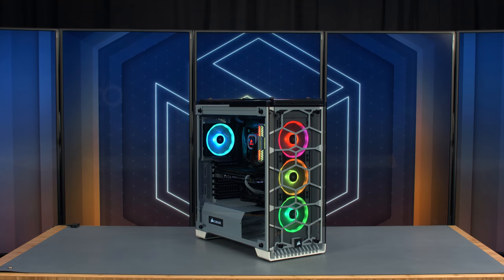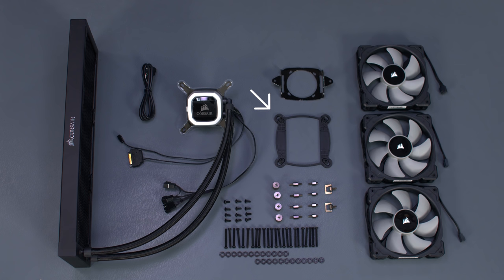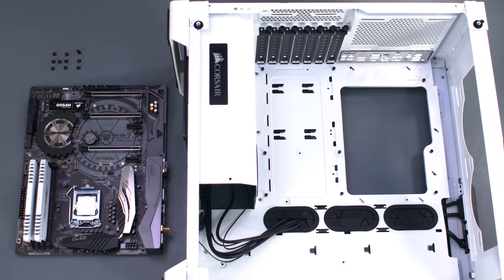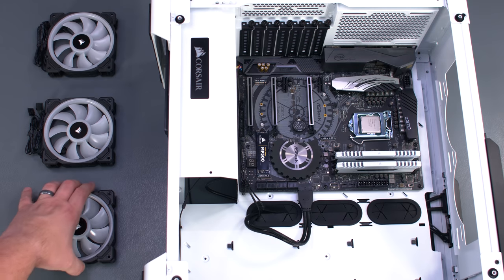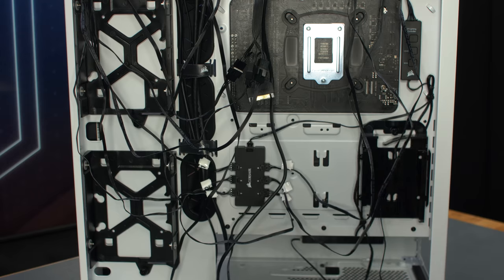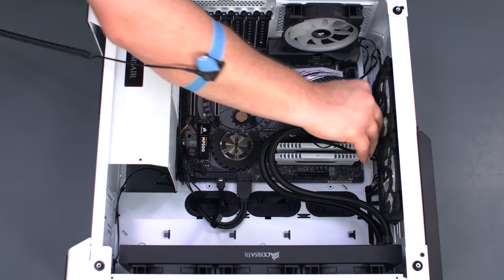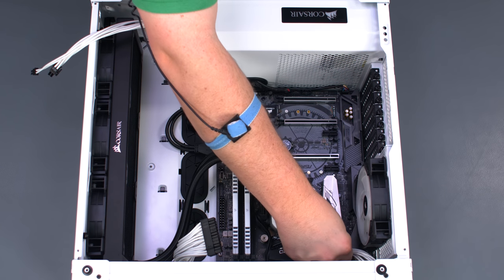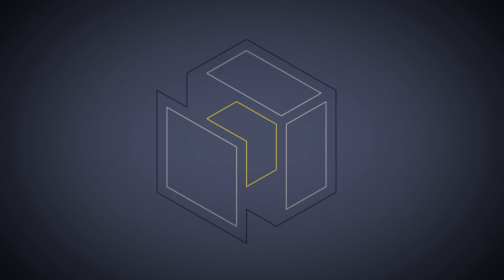Corsair Crystal 570X w/ H150i PRO RGB Build - ASRock Taichi Z370 / i7-8700K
What happens if you want all of the RGB?  Or as Barry calls it -- just another day at the office.

Watch as he brings together Corsair's assorted RGB components -- from the new H150i PRO CPU Cooler, to the LL (light loop) fans, and even the Vengeance RGB memory -- and displays them in the the 4-sided tempered glass showcase that is the Crystal 570X RGB case.

All that lovely RGB does bring a LOT of cables into the build, so be sure to check out how Barry ultimately cleaned everything up in our cable management time lapse video

Intel - Core i7-8700K 3.7GHz 6-Core Processor  ($359.99)
Corsair - H150i PRO 47.3 CFM Liquid CPU Cooler  ($169.99)
ASRock - Z370 Taichi ATX LGA1151 Motherboard  ($219.99)
Corsair - Vengeance RGB 16GB (2 x 8GB) DDR4-3000 Memory  ($229.99)
Corsair - Force MP500 480GB M.2-2280 Solid State Drive  ($229.99)
Seagate - Barracuda 2TB 3.5" 7200RPM Internal Hard Drive  ($74.99)
EVGA - GeForce GTX 1080 8GB SC2 Gaming iCX Video Card  ($584.99)
Corsair - Crystal 570X RGB White ATX Mid Tower Case  ($179.99)
Corsair - RMx White 850W 80+ Gold Certified Fully-Modular ATX Power Supply  ($169.99)
Corsair - LL120RGB LED (Three Fans With Lighting Node PRO) 43.2 CFM  120mm Fans  ($119.99) x2

Total: $2,459.89 (USD)